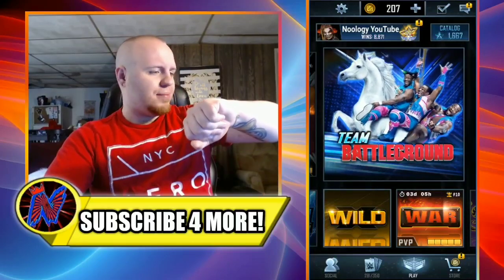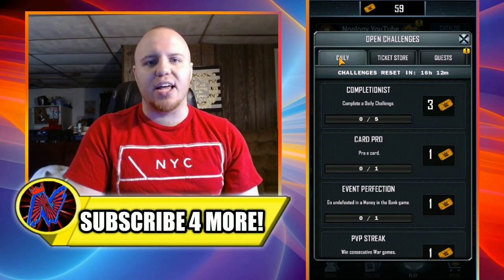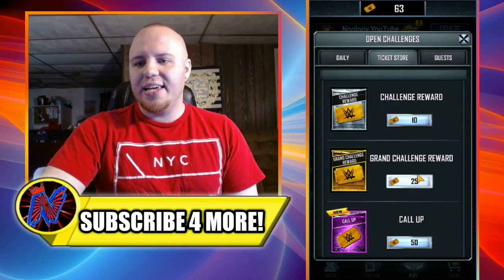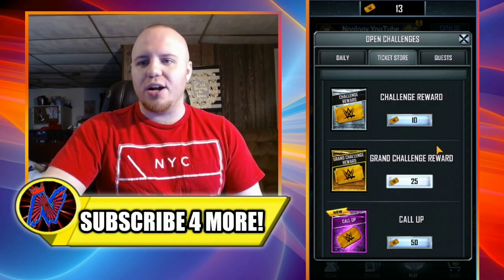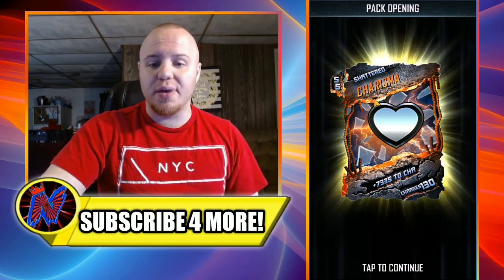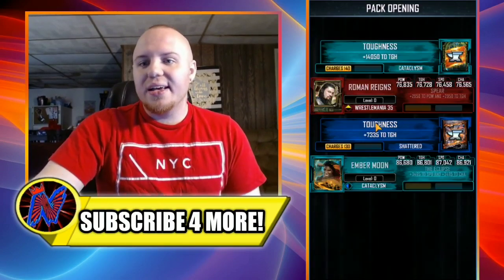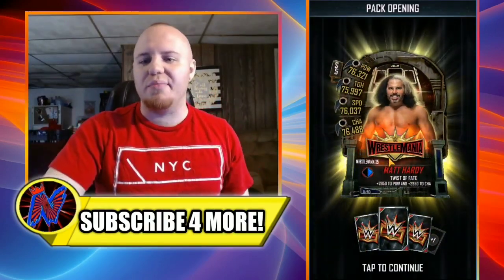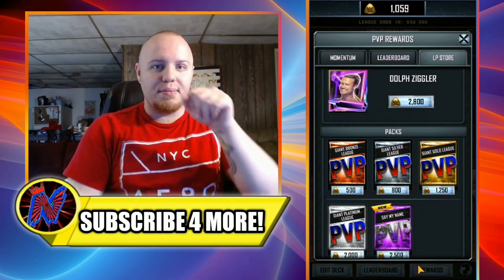HUGE GRAND CHALLENGE REWARD PACK OPENING! Noology WWE SuperCard Season 5!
On my channel, I post lots of great WWE SuperCard Season 5 tips, tricks and glitches!
 Some examples of videos that I do relating to wwe Supercard:
1. Platinum Rewards / Platinum Pack openings
2. wwe supercard tips and tricks
3. wwe supercard glitches
4. wwe supercard Livestreams
5. Login Bonus Pack Openings
6. wwe supercard Ring Domination / Road to Glory Gameplay
7. LAST MAN STANDING gameplay
8. Giants Unleashed Gameplay
9. Freebie / Tier pulls
10. Qr Codes for WWE SuperCard
WWE SUPERCARD HACKS ARE FAKE!
Other Great Supercard Youtubers:

1. bigedude33
2. TonyPizzaGuy
3. lugeyps3
4. superzomgbbq
5. BadLadDad
6. TomSharpySupercard